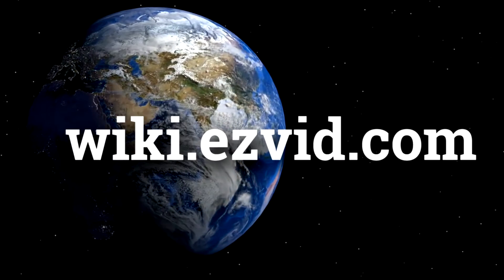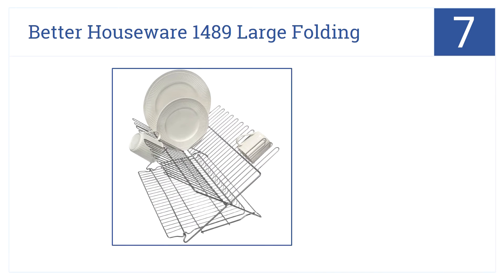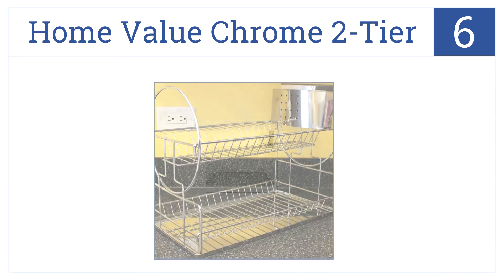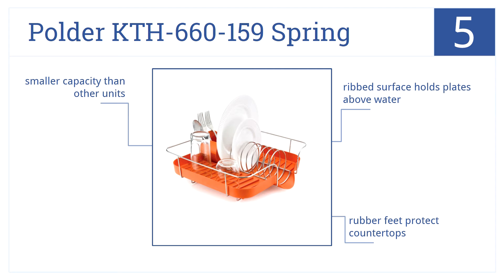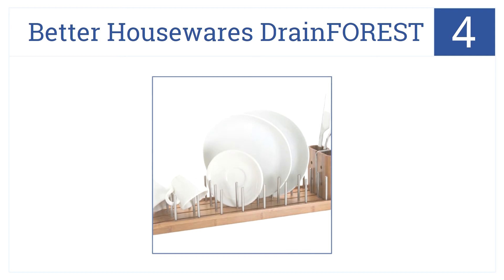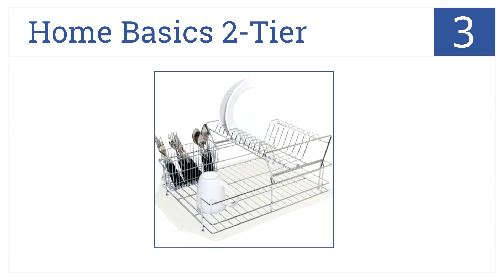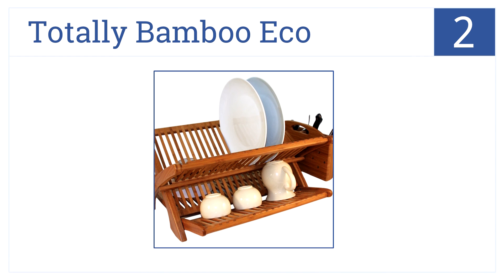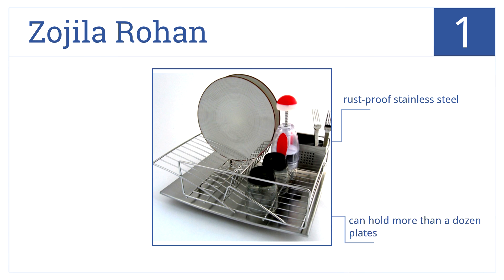7 Best Dish Racks 2015